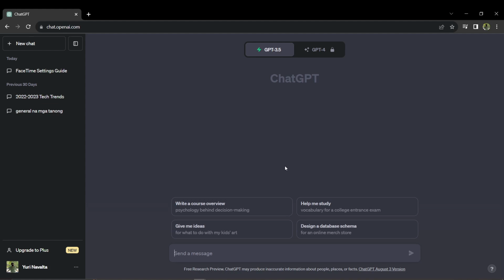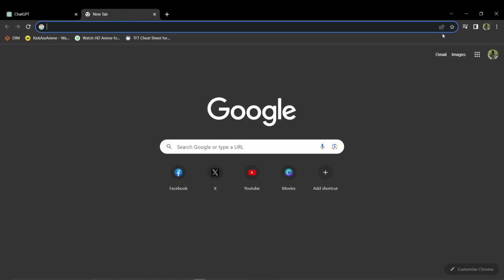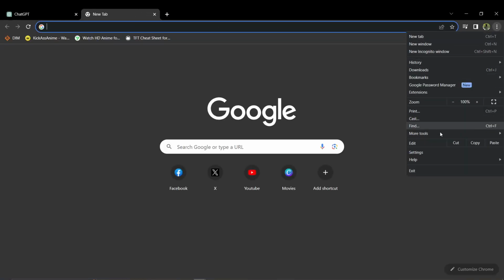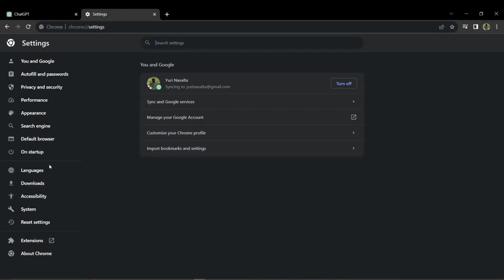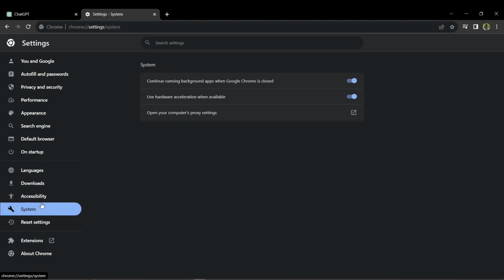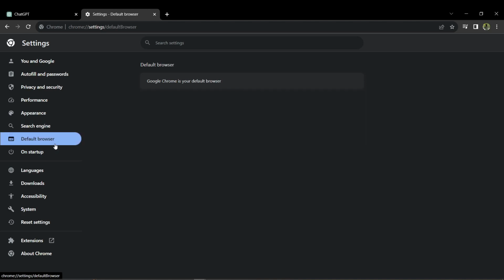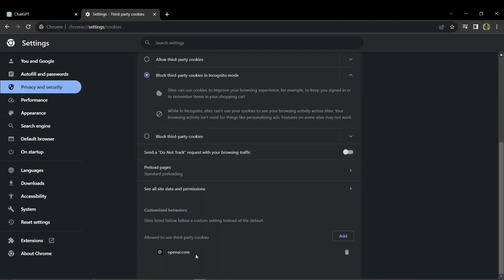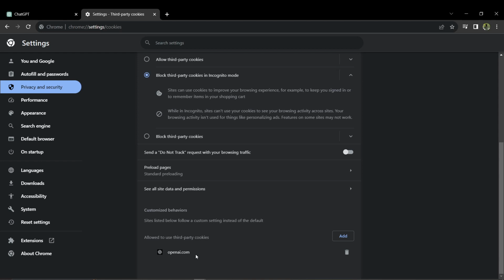How To Fix ChatGPT Error "Sorry You Have Been Blocked" - Problem Solved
Facing the frustrating 'Sorry You Have Been Blocked' error with ChatGPT? Don't worry, we've got you covered! In this guide, we'll show you how to fix the 'ChatGPT Sorry You Have Been Blocked' issue step by step. Say goodbye to the 'Sorry You Have Been Blocked ChatGPT' problem and regain access to seamless conversations. Watch now for a quick and easy solution to the 'You Have Been Blocked ChatGPT' error!